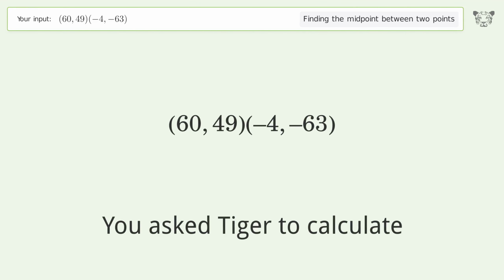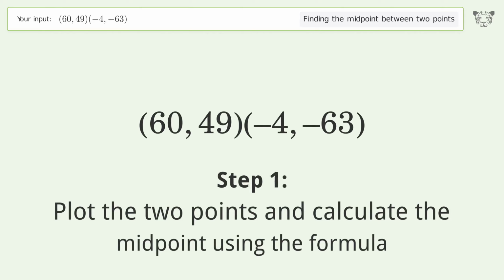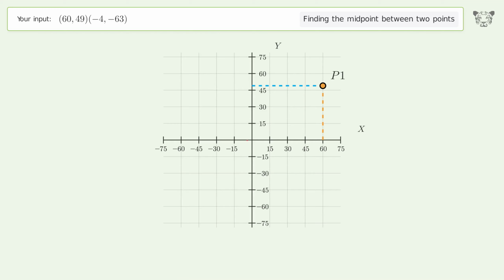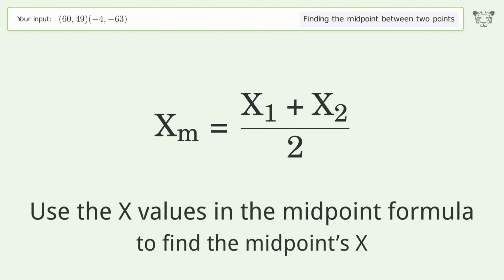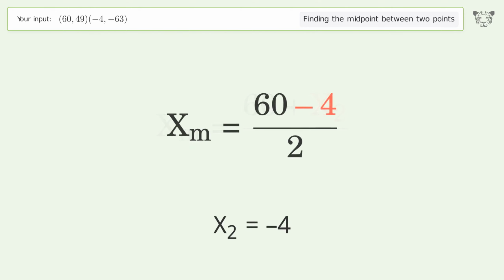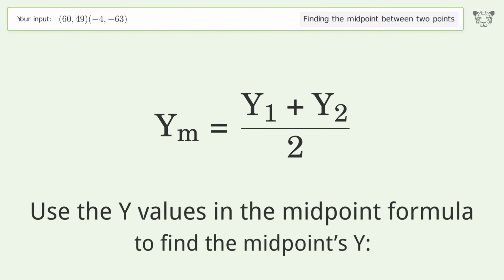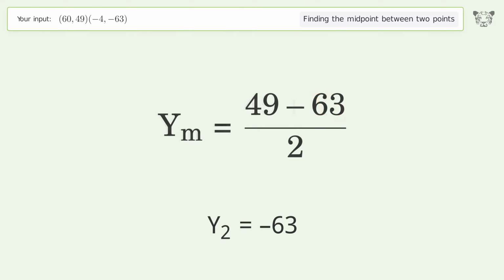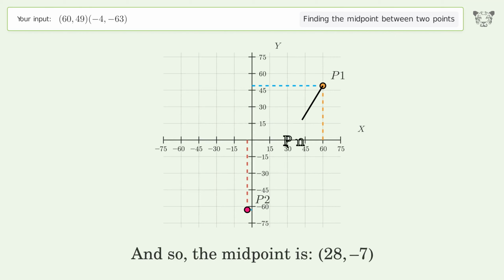Find the midpoint between two points p1 (60,49) and p2 (-4,-63): Step-by-Step Video Solution